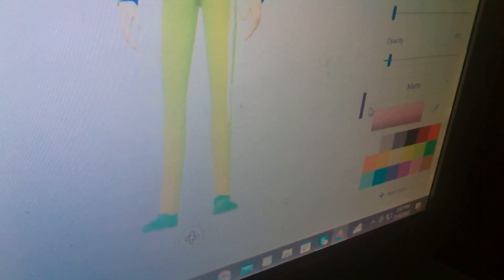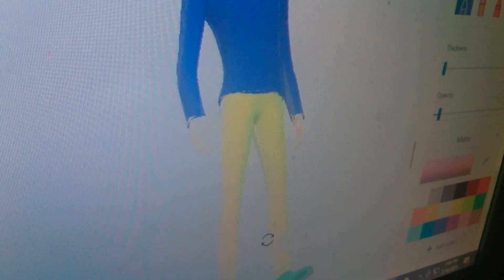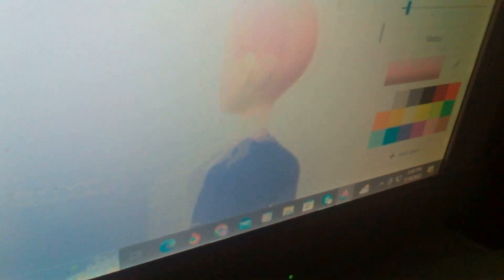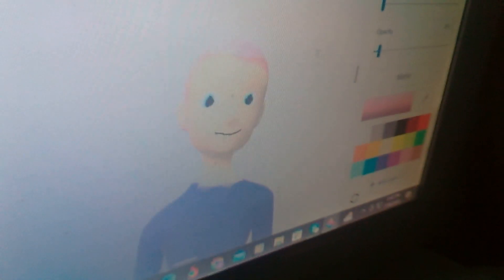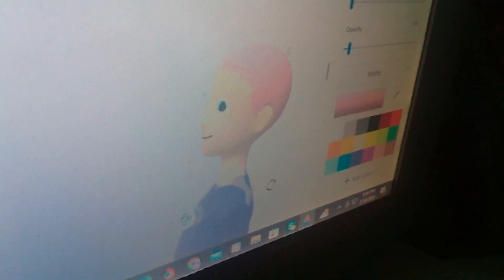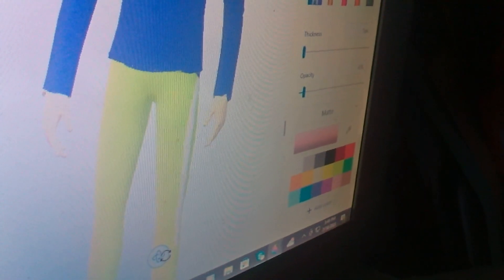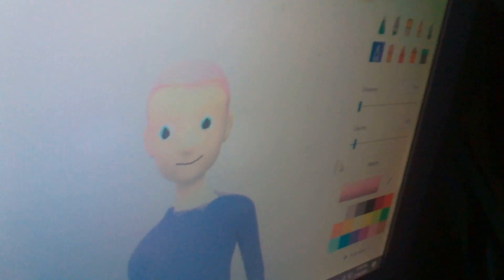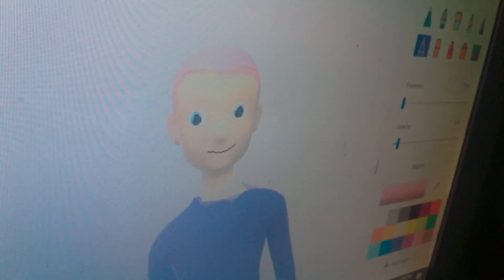3D model Kirbiyoikio Kazami from It's a Wild & Crazy Jungle There out there with The Jungle Book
SNES music edited cartoon